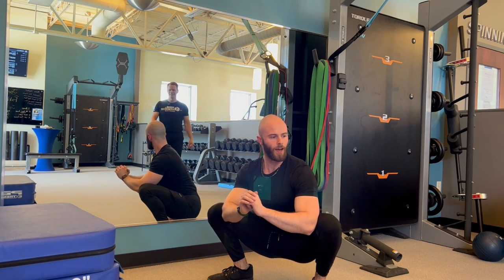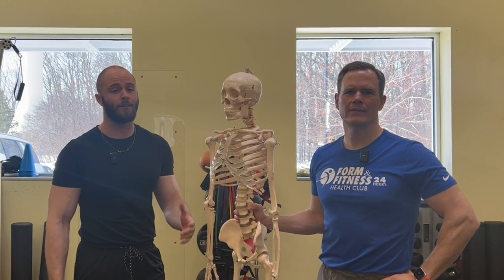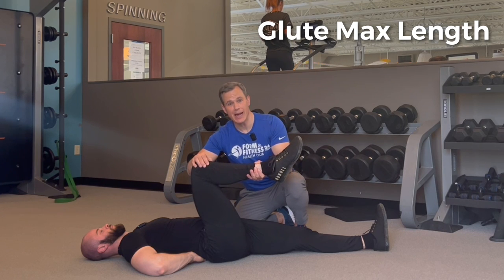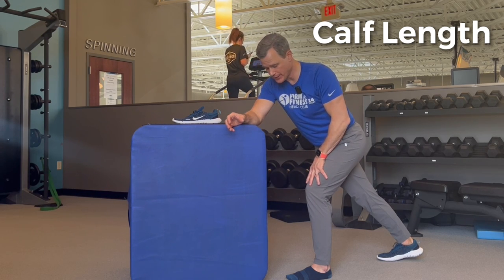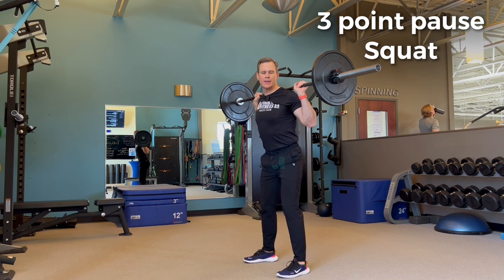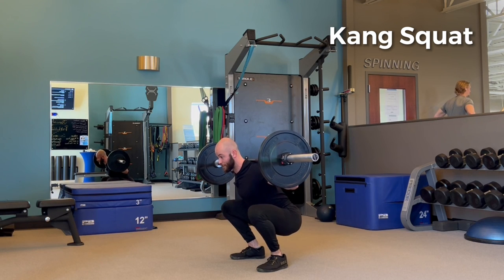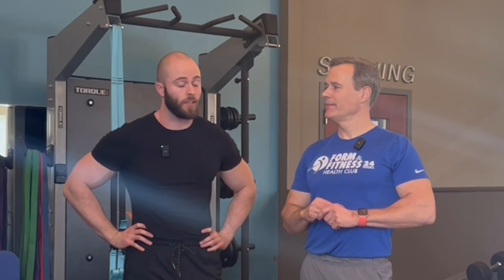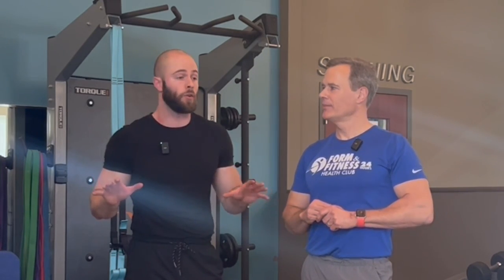Do you have a butt wink!? This is how you fix it!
Do you feel like you are not getting the results you want from squatting? Do you feel pain in the lower back when you squat? Well, you might have the infamous "butt wink". In this video, learn what the "butt wink" is and how to fix it.

What is the "butt wink"?
"Butt wink" occurs when the pelvis tucks underneath your body at the bottom of a squat, causing rounding in the lumbar spine (lower back).

Three possibilities why you have the "butt wink" during exercise...
Inflexibility
Muscle Length Tests(2:00)
1. Glute Max LengthTest (2:33)
2. Hamstring Length Test (3:16)
3. Calf Length Test (4:13)

Weakness
Exercises to Test Core Strength
1. Zombie Squat (4:56)
2. 3 Point Pause Squat (5:47)
3. Kang Squat (6:32)

Lack of Motor Control
Motor Control Exercise
1. Bird Dog (7:35)
2. Spine Aware Drill (8:40)

For beginners, lower the weight, decrease the range of motion, and keep practicing!